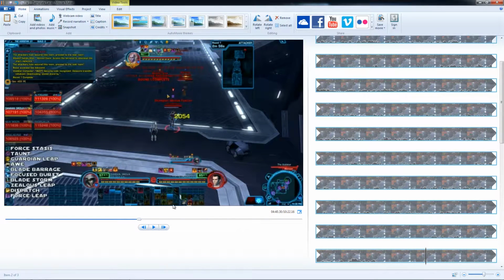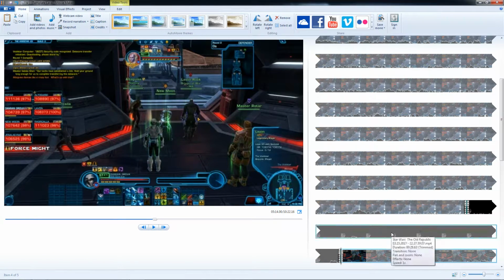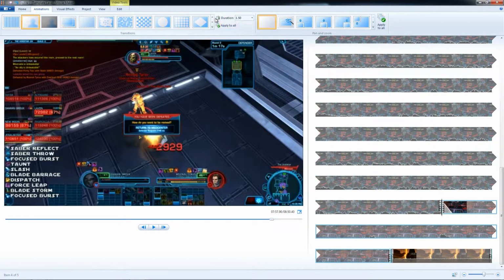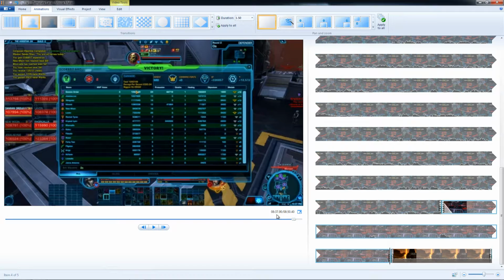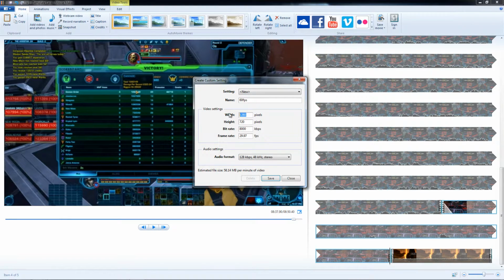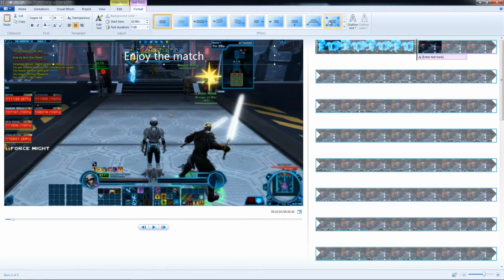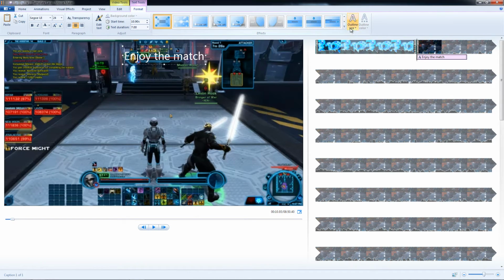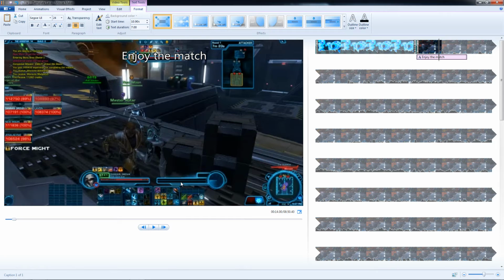Swtor: Tips for editing your videos in Windows Movie Maker (60fps enabled)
Here's some suggestions for those of you that edit your videos using Windows Movie Maker. Including how to get the program to process your videos at 60FPS if your graphics card is up for the task.

It's a basic walkthough that shows some suggestions for handling your death/respawns in addition to smoothing out those transitions.

Please ignore the popping, I was having a slight disagreement with the microphone at the time.

Check out the Warking Gaming network Google Plus page. Here we share videos and tips to help smaller youtubers out: